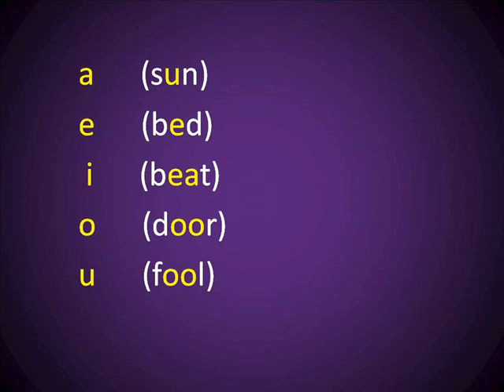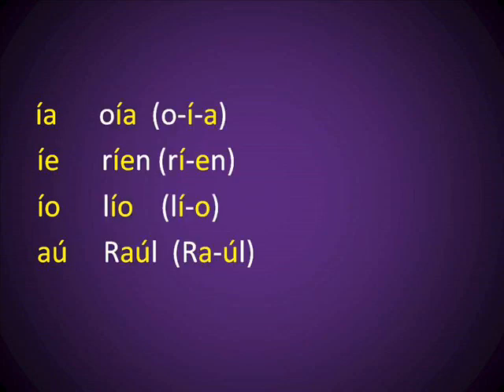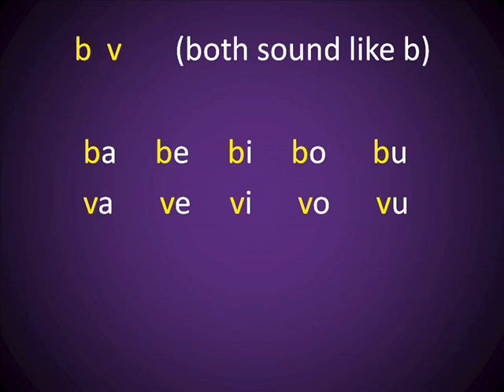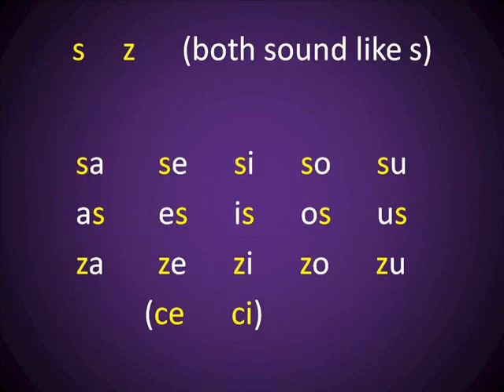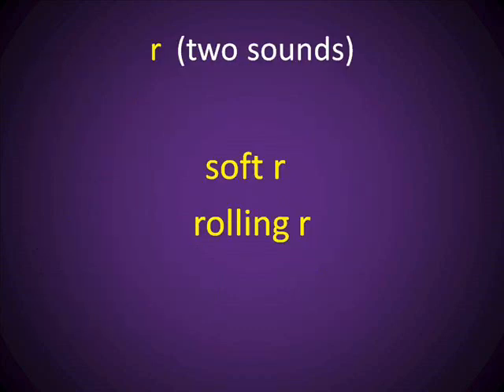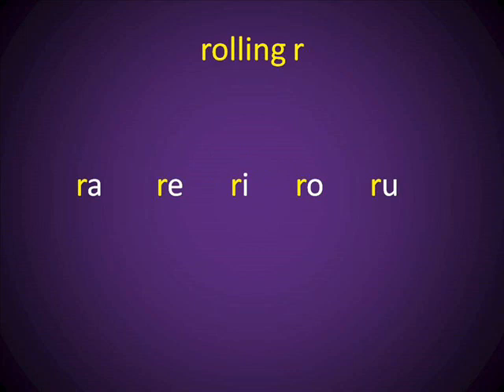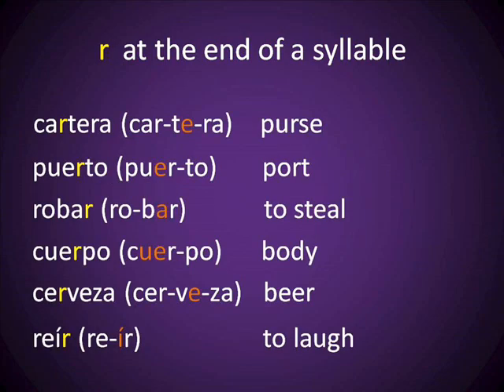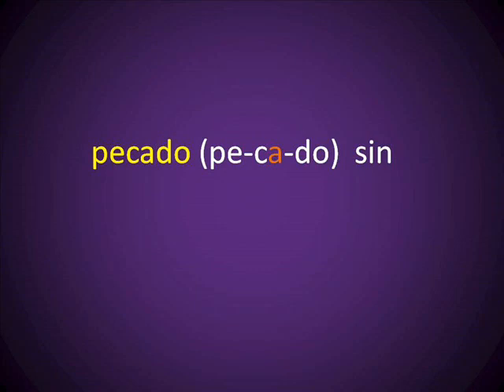Spanish Pronunciation: Learn to Pronounce any word FLAWLESSLY!!!! (Part I)